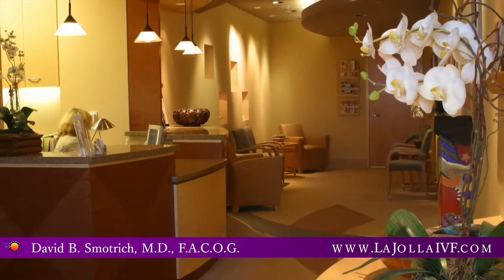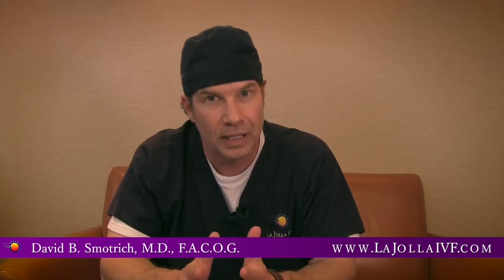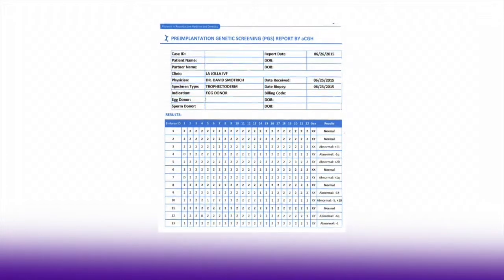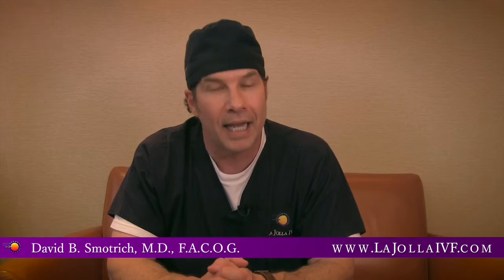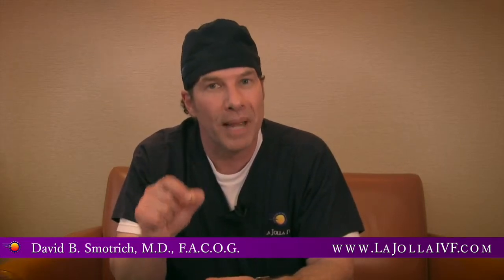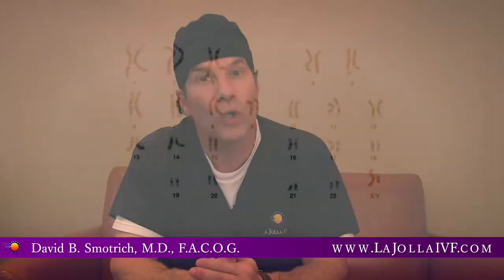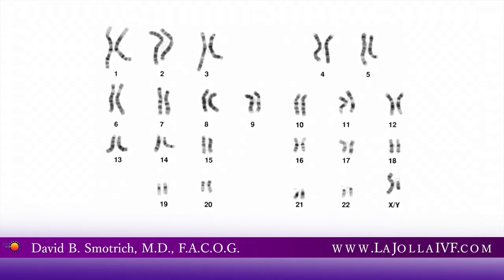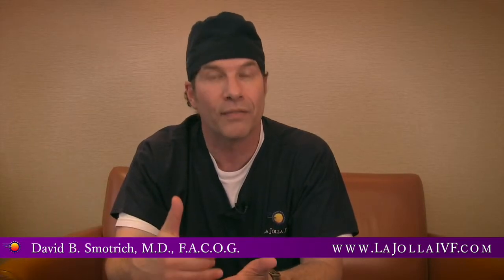La Jolla IVF - Preimplantation Genetic Screening (PGS) and Sex Selection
Let's talk about pre-implantation genetic screening or PGS, pre-implantation genetic diagnosis. My name is David Smotrich and I'm the founder and medical director of La Jolla IVF we've been very fortunate to be providing patients with pre-implantation genetic screening for the past 15 years.